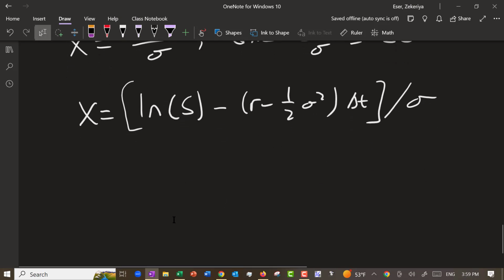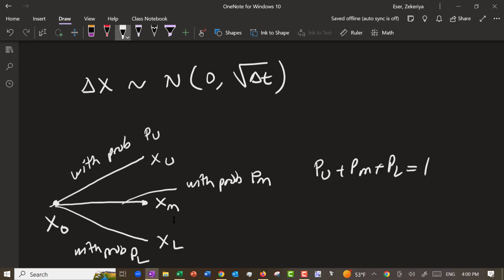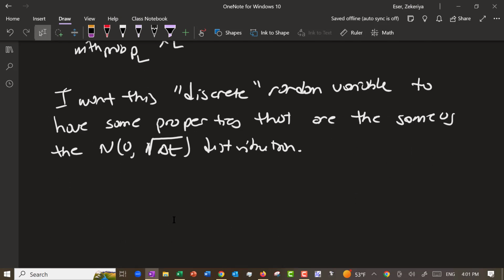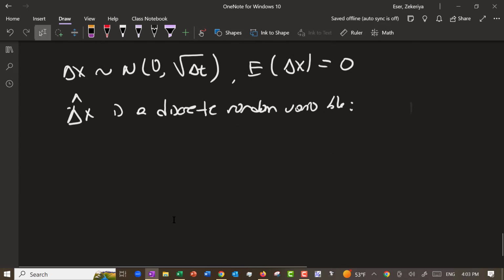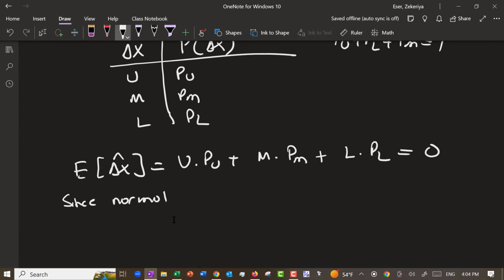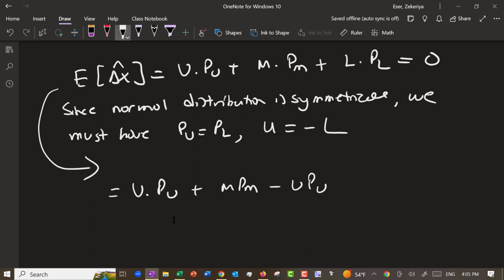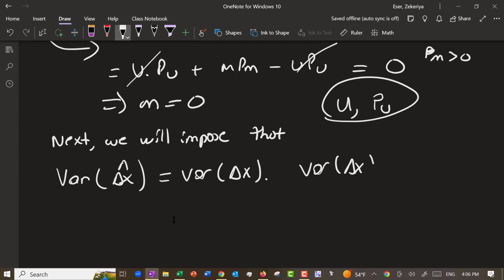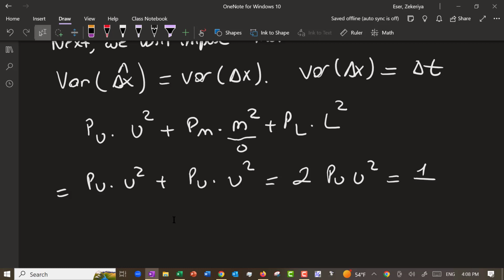FIN 420 Feb 06 Part 3 of 6